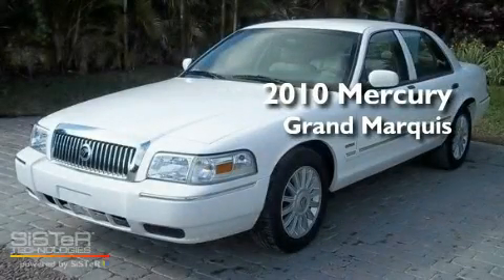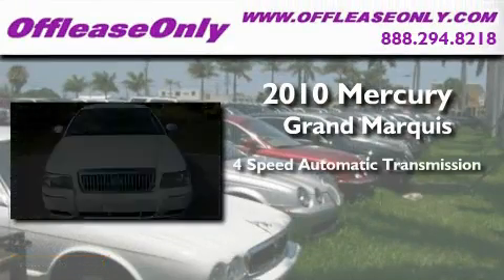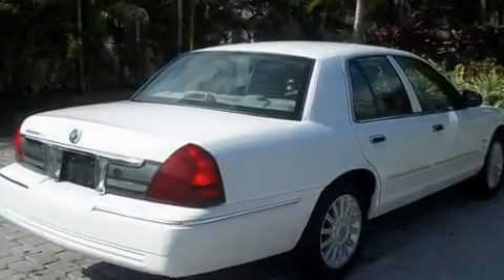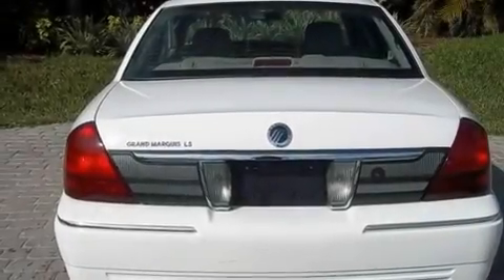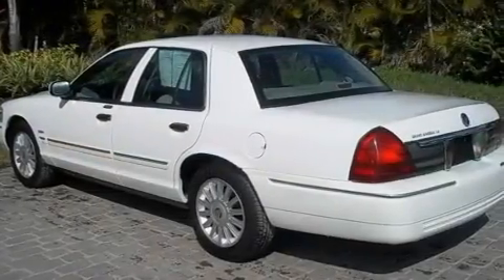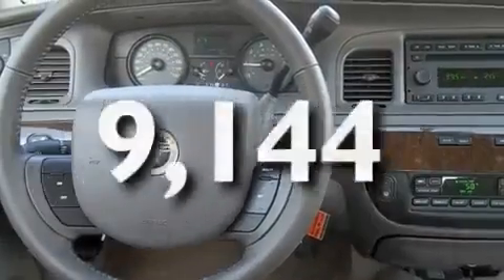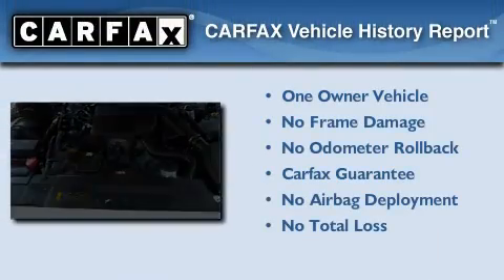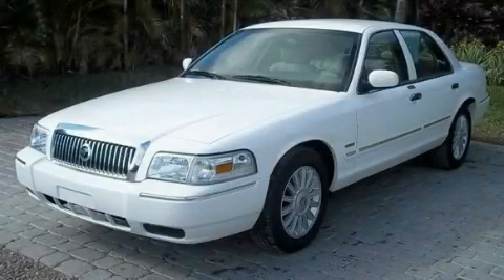2010 Mercury Grand Marquis Miami FL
Year : 2010

 Make : Mercury

 Model : Grand Marquis

 Engine : Gas/Ethanol V8 4.6L/281

 Trans . : Automatic

 Exterior : Vibrant White

 Miles : 9,144

 Interior : Medium Light Stone

 Stock : 28352

 Offleaseonly.com

 3531 Lake Worth Rd

 2010 Mercury Grand Marquis Lake Worth FL